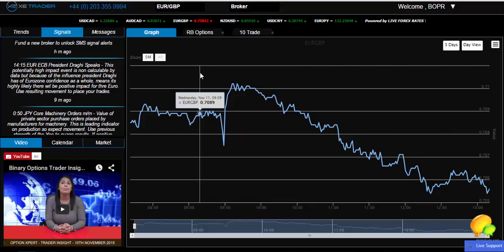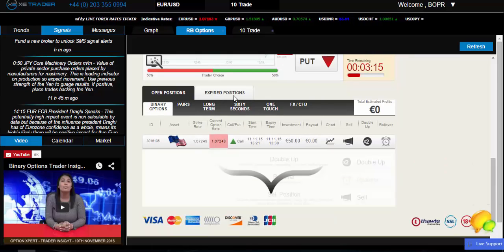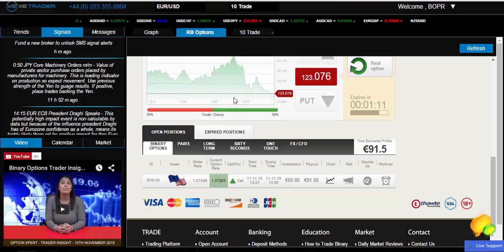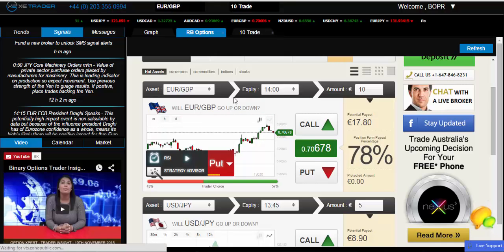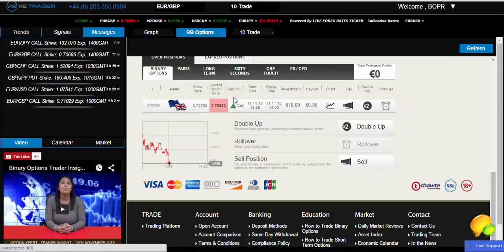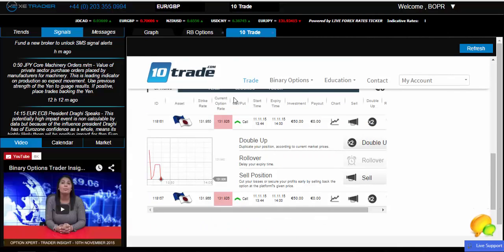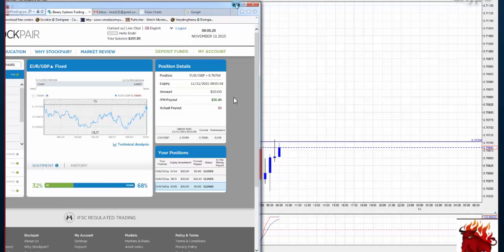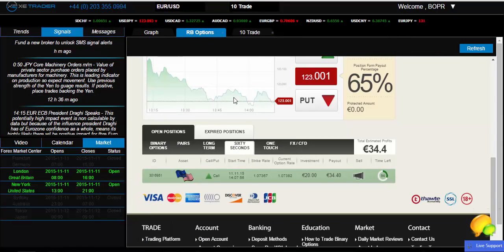Binary Options Trading LIVE XE Trader Software, €100 PROFIT - White Money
✔ Make $1050 a Day:
1.
2. Profit at least $500 a day!